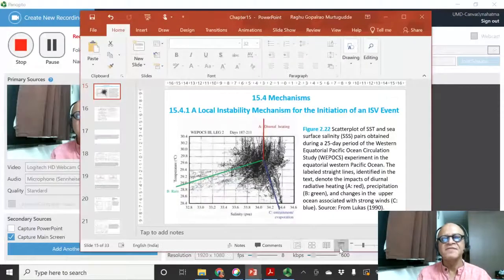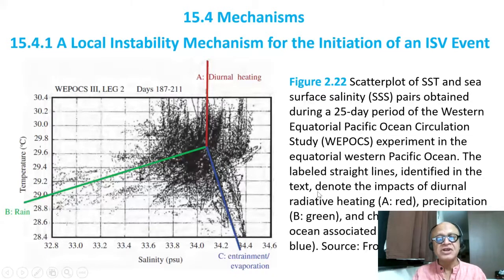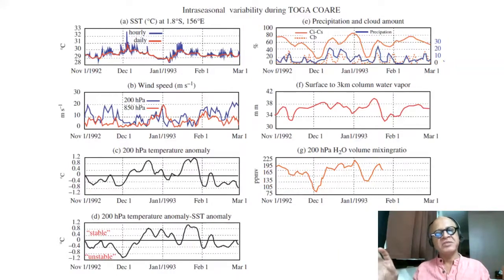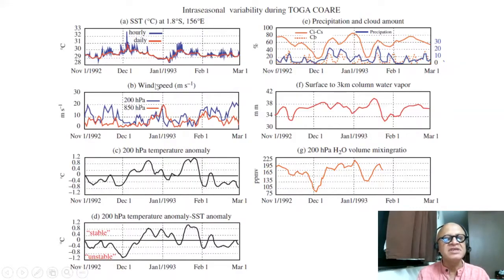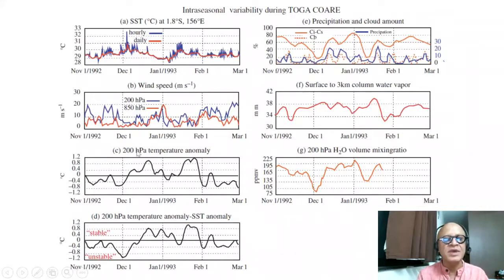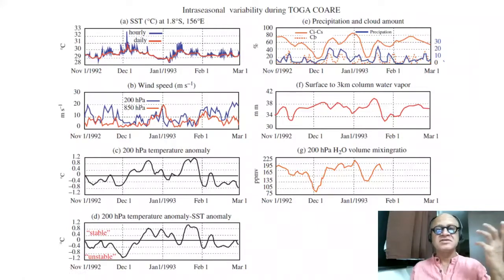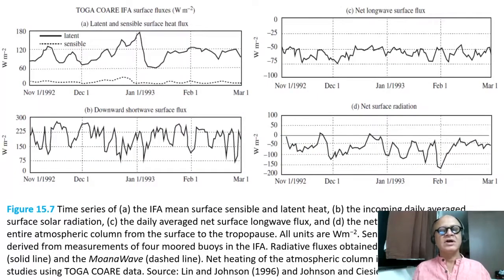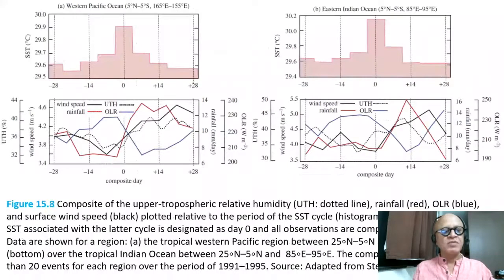4 MJO Mechanisms